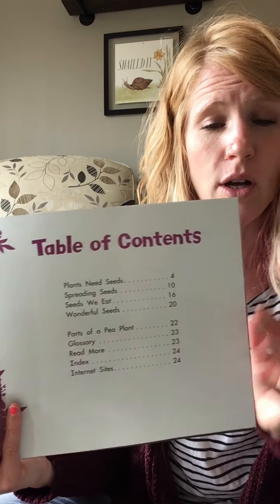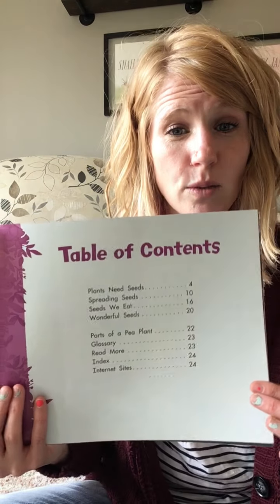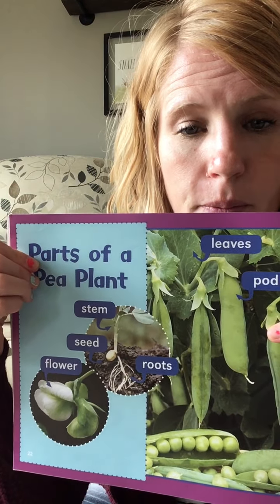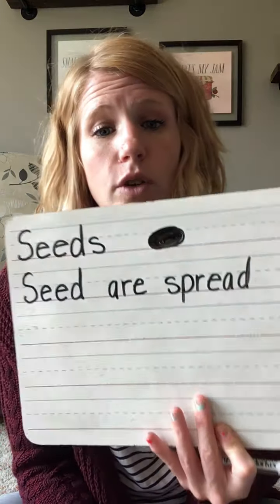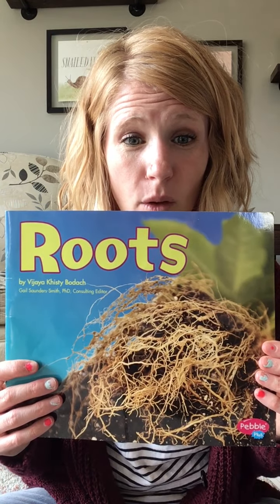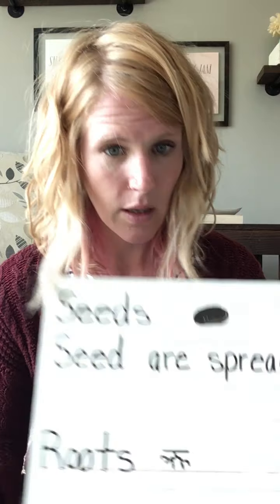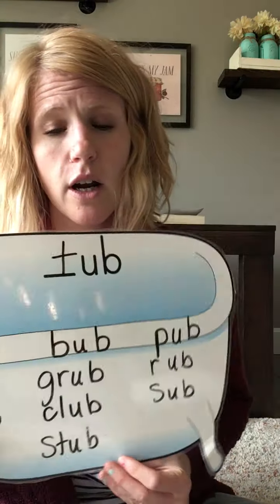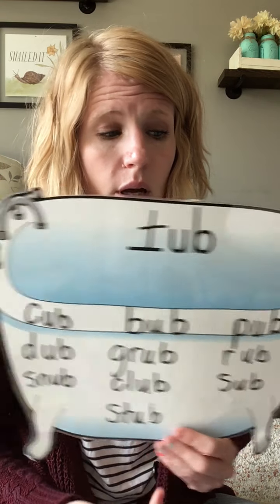Reading Class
Seeds and Roots. Writing Facts